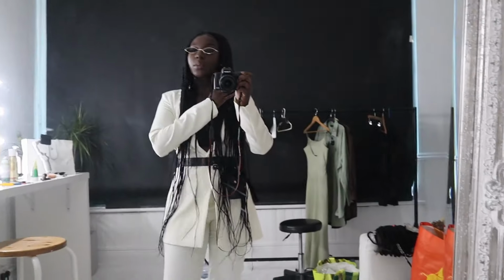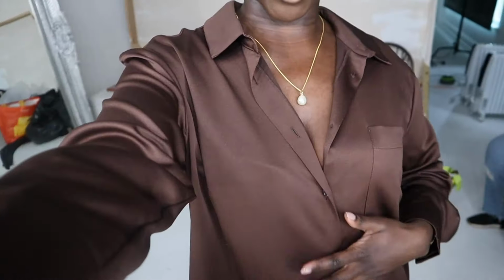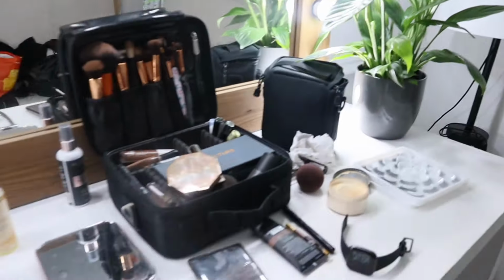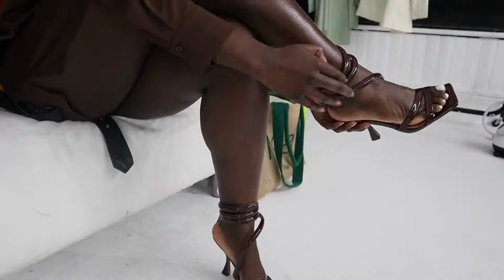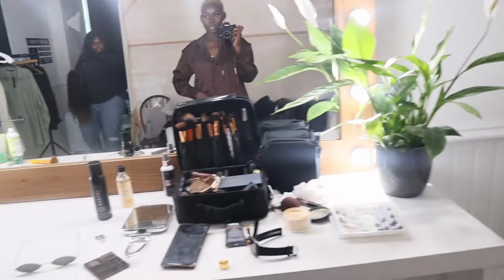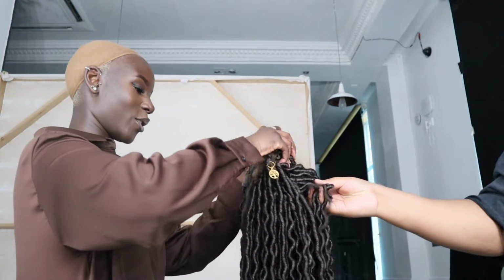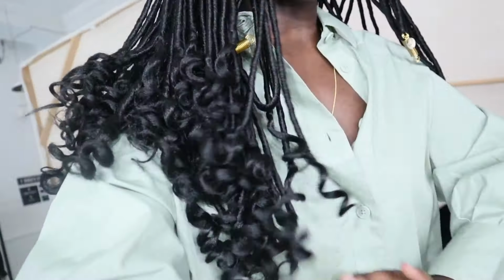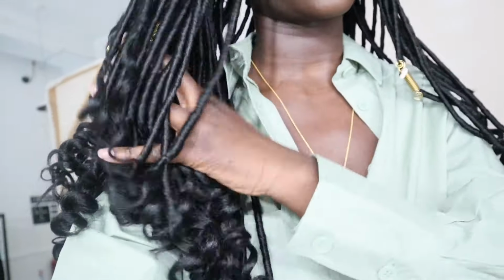PHOTOSHOOT VLOG - STRANDS IN DEMAND | RACHEAL AS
New videos Sunday 7pm
Back with a quick vlog for you all I was so happy to be able to work with the team for this shoot. You guys will be able to shop the wigs very very soon once the website below has launched. It's a blacked owned business ran by two amazing sisters and I'm just happy to have been on the journey with them drop one coming soon!
Wig details will be uploaded once everything has launched.

Brand IG: strandsindemand
Socials:
Personal Instagram: @rachealas_

Please note I create content that is sometimes fashion/clothing related which is why I tend to do larger hauls and shop just a little bit more. As I always say I do not keep all items and very rarely will. I shouldn’t be used as a benchmark, so don't put pressure on yourselves to keep up with me or any other creators you see on social media we return things too!